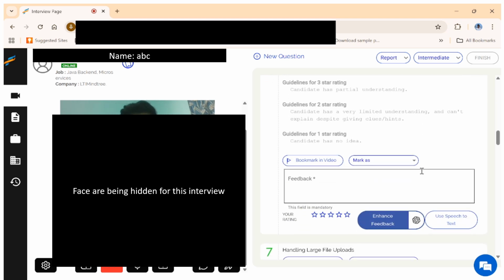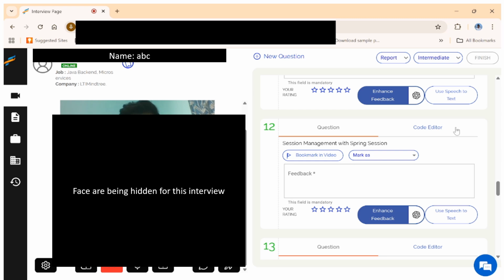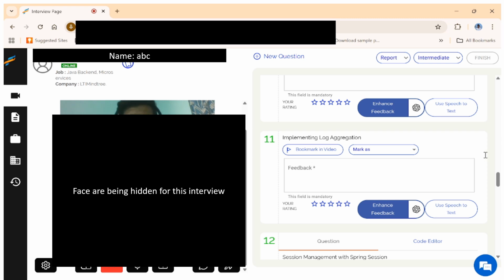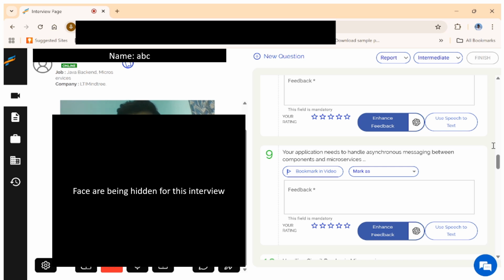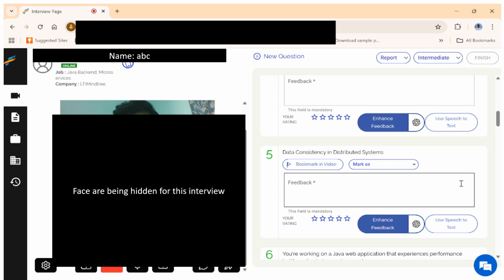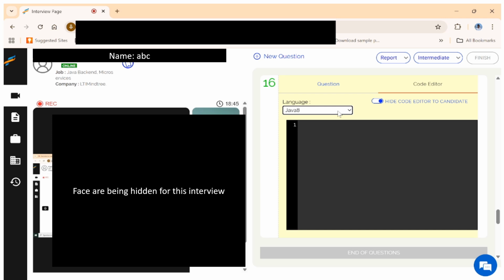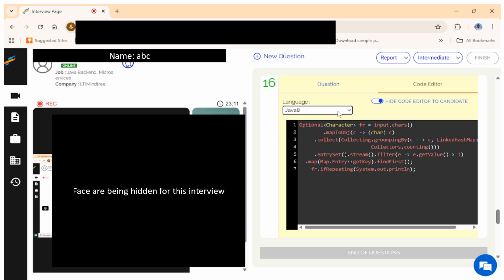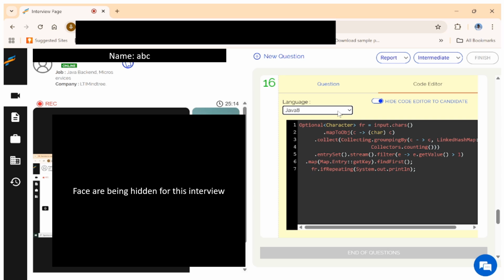🔴LTI Mindtree Java Interview 🔥 | Agar LTI hai to check krlo | SELECTED ✅”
In this video, I share a REAL Java Engineer interview experience at LTI Mindtree.

This is a LIVE-style interview breakdown where we discuss:
✅ Spring & Microservices
✅ Cloud fundamentals
✅ Git & real-world backend scenarios
✅ What actually leads to SELECTION in interviews

This video is created for learning purposes only.
The goal is to help Java developers understand:
👉 how interviewers think
👉 what mistakes to avoid
👉 what to focus on to get SELECTED

If you are preparing for:
• Backend Engineer roles
• LTI Mindtree or service-based companies
• Spring Boot & Microservices interviews

then this video will help you a lot.

📌 Watch till the end to understand the SELECTION mindset.